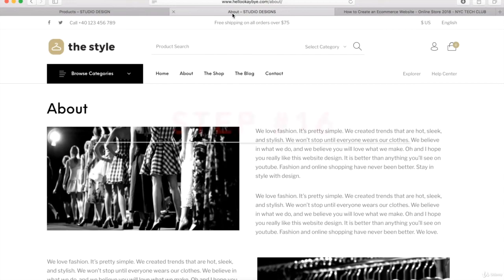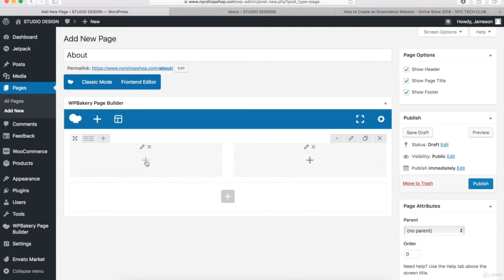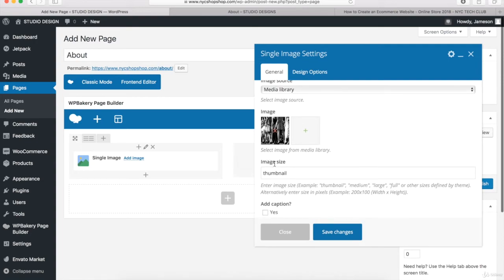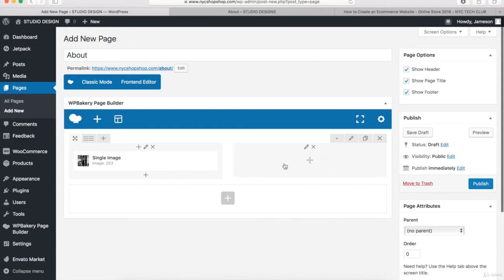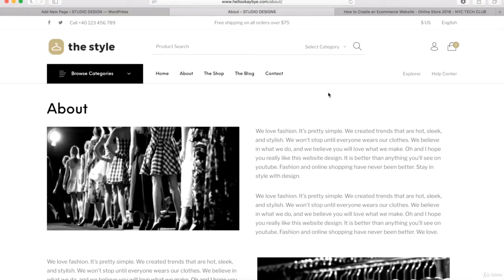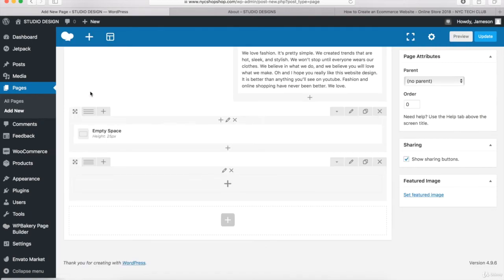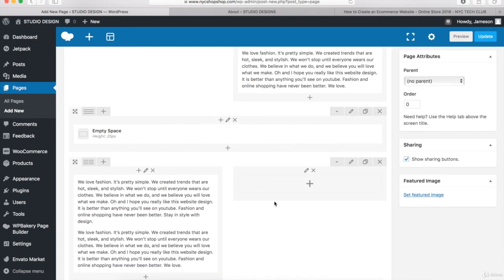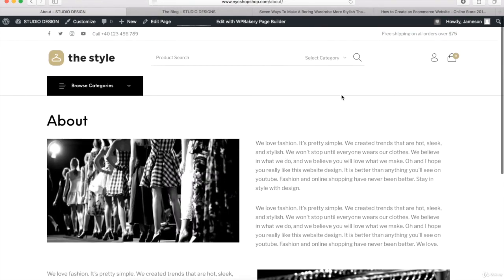1 Create About Page